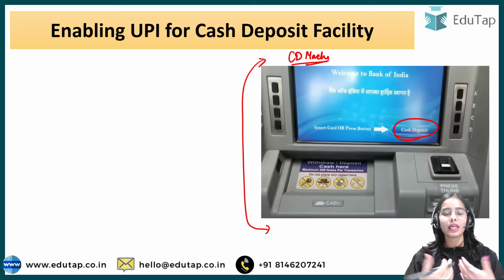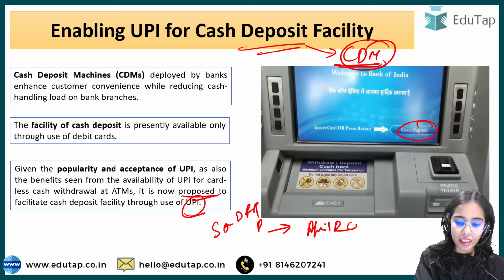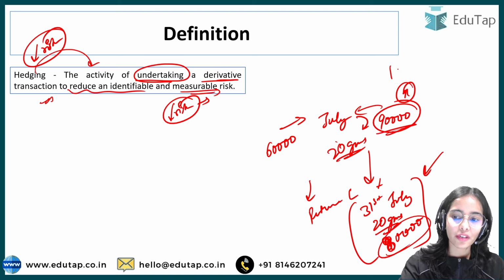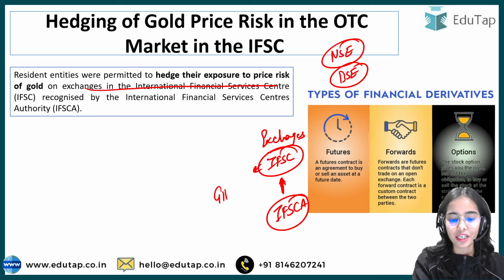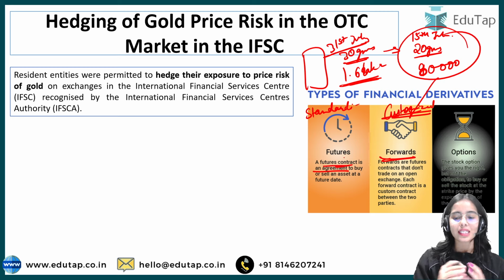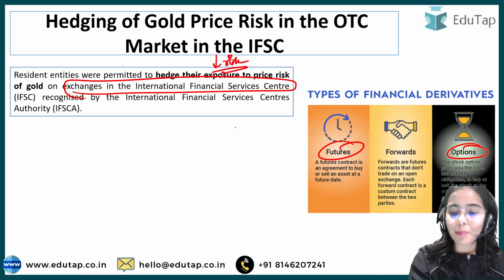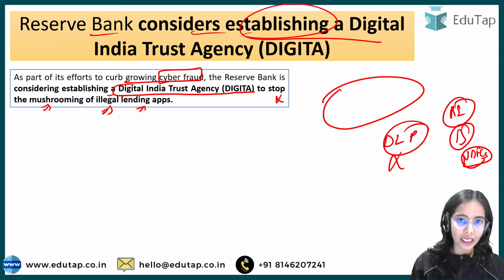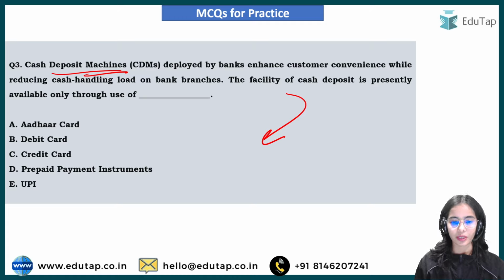Finance Current Affairs RBI NABARD SEBI Preparation | Current Affairs MCQs | Finance 360 by EduTap